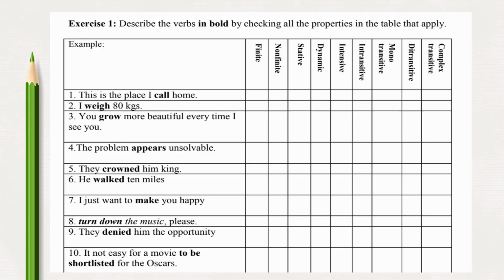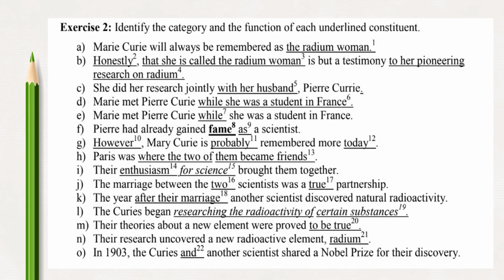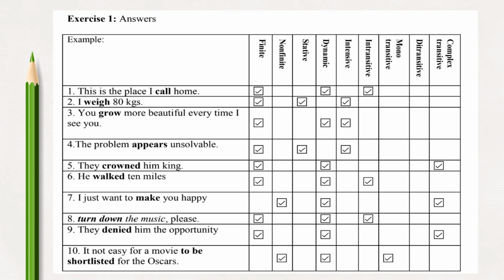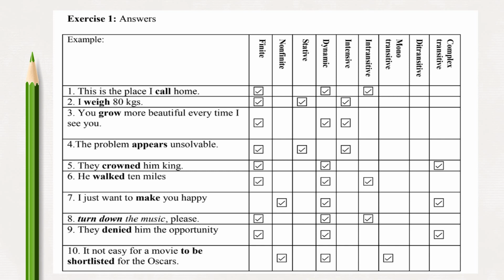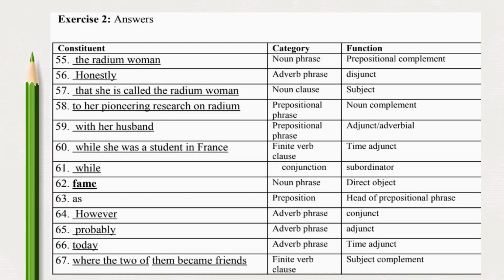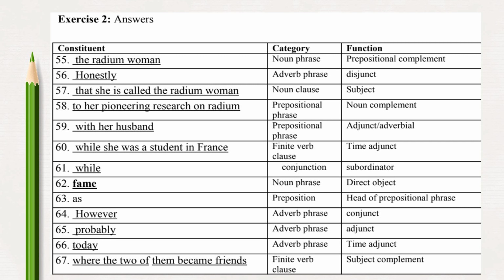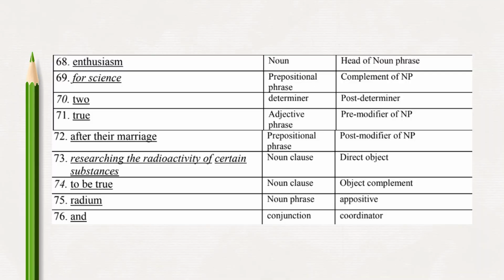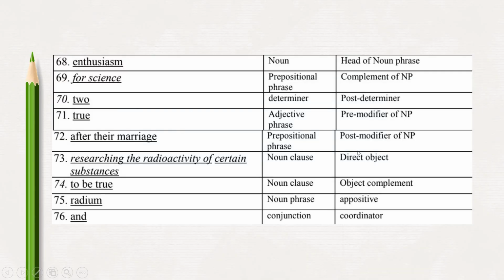Grammar III | S3 | Exam with correction N ° 3| نموذج امتحان مع التصحيح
The sample exam is about the following eleMents :
Exercise 1 :  Properties : Finite, non-finite, transitive, extensitive, mono transitive, ditransitive, complex transitive, stative dynamic
Exercise 2 : Catagories and functions of contituents
Exercise 3 : Cobining sentences with coordinating conjustions